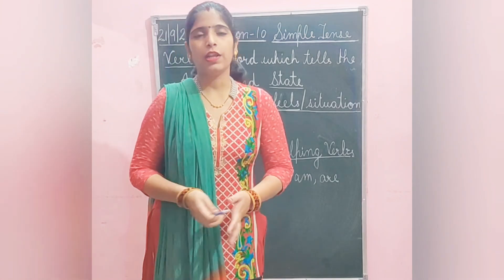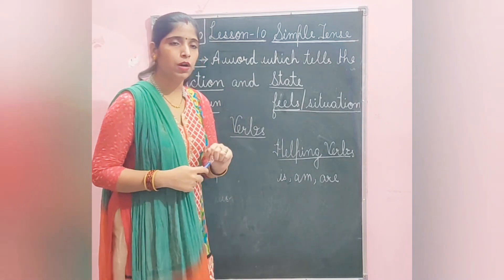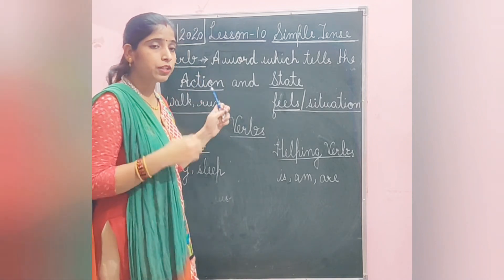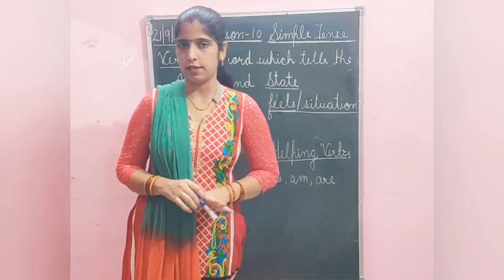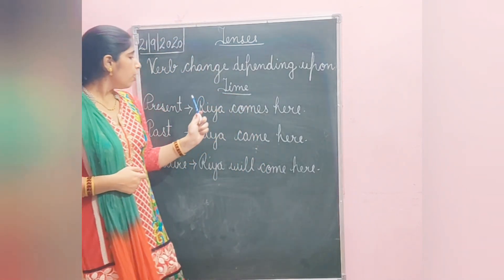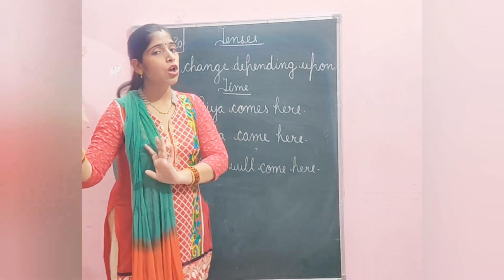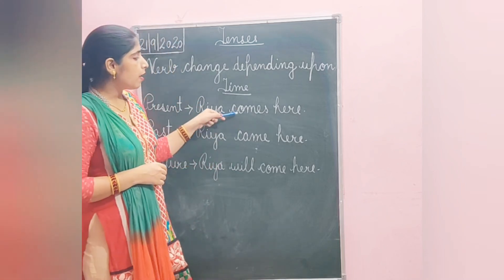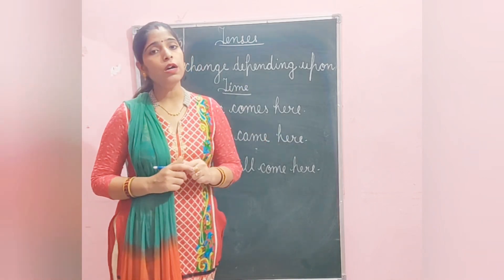21 September 2020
Read these sentences.

I (go) to school every day.

Sunny (sings) very well.

Prithvi (goes) to the gym every morning.

The earth (moves) round the sun.

Verbs change forms to tell us when an action happened. These different forms are called tenses.

The verbs in the bracket tell us about actions that happen daily  as a routine or are universal facts. These sentences are said to be in the simple present tense.

Read these sentences.

• I (ate) an apple yesterday.

• Father (washed) the car on Sunday.

• The mechanic (repaired) the computer.

• She (wrote) a letter last night.

The verbs in the bracket tell us about actions that happened in the past. These sentences are said to be in the simple past tense.

Read these sentences.

• I (will visit) grandmother tomorrow.

• Meena (will help) uncle to paint the wall.

• He (will finish) his homework by 10 p.m.

 • I (will write) a letter tomorrow.

The verbs in the bracket tell us about actions that will happen in the near future. These sentences are said to be in the simple future tense,

Now let's us see the video and understand it nicely.